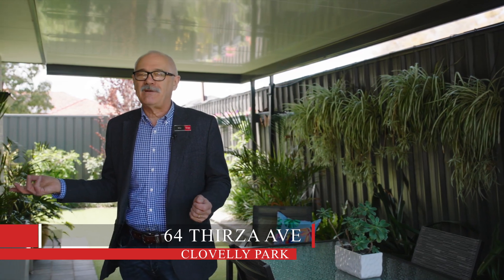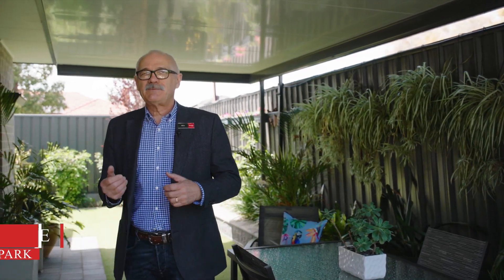64 Thirza Avenue, Clovelly Park | Presented by Mike Werner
This stylishly appointed and low maintenance townhouse is immaculately presented and has many luxury features that will appeal to the serious buyer. Conveniently located on a corner block, this superb property is move-in ready!

Mike Werner
Sales Consultant | Tanner Real Estate